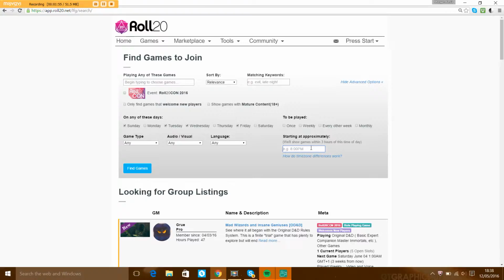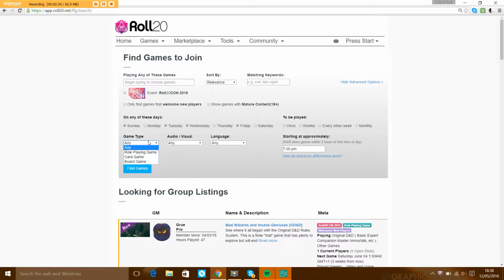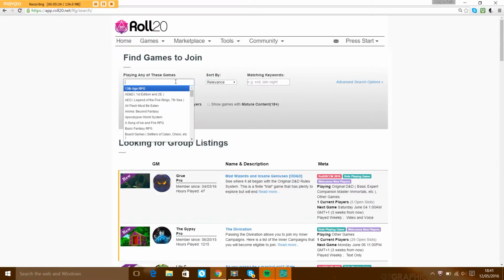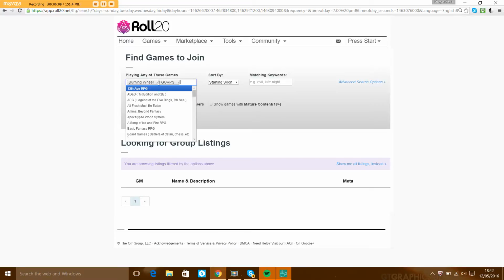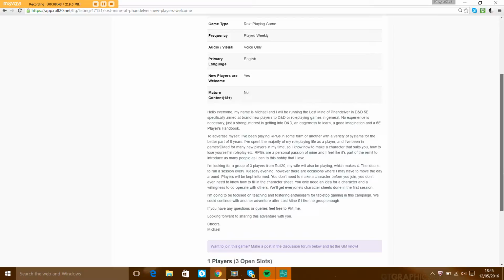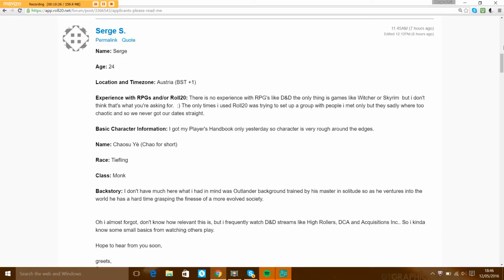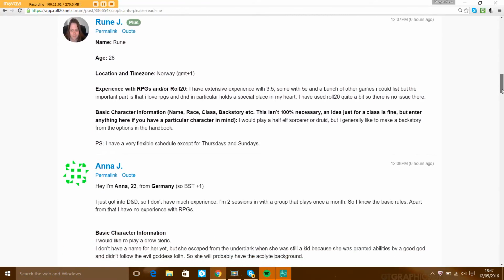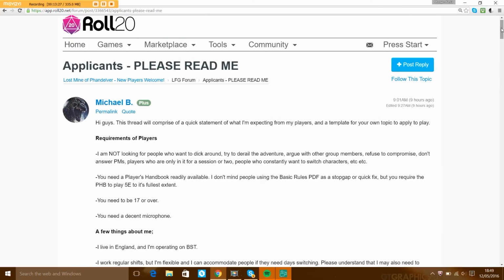Roll 20 formas